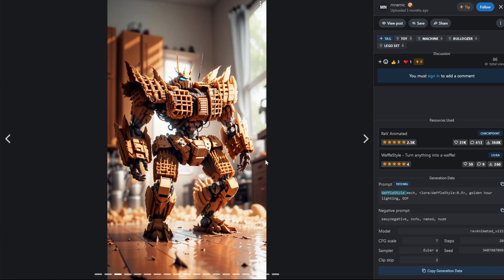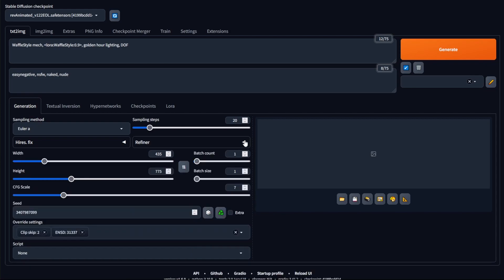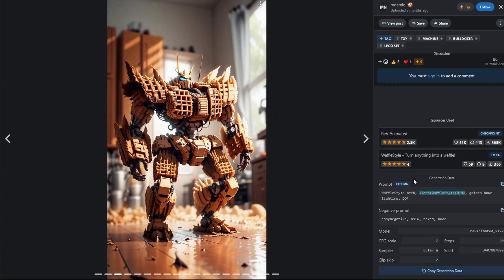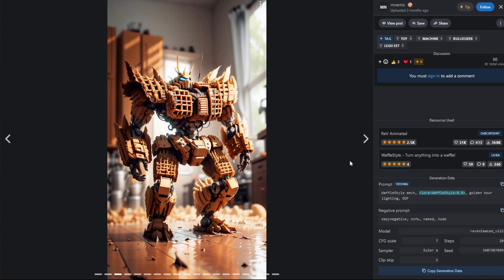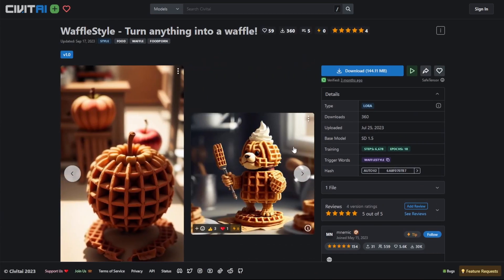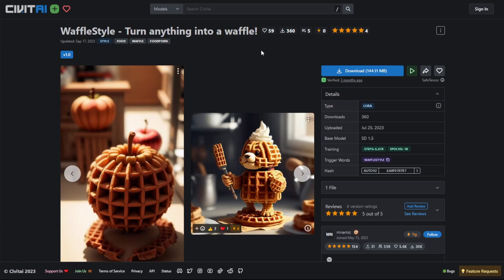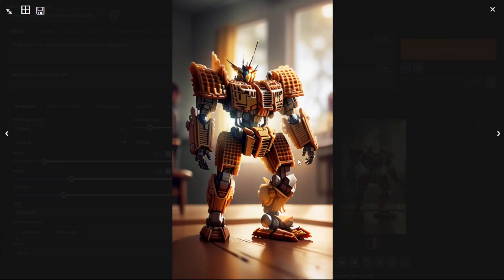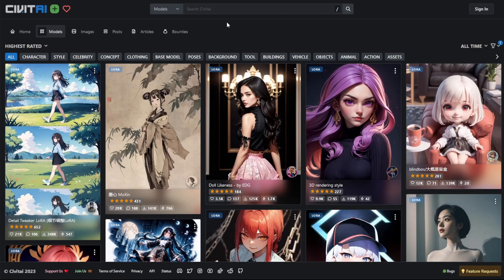Stable Diffusion Basics: Civitai Lora and Embedding (Part 12)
In this video I go over the basics of using Loras and embeddings